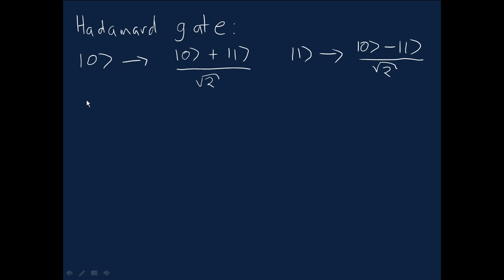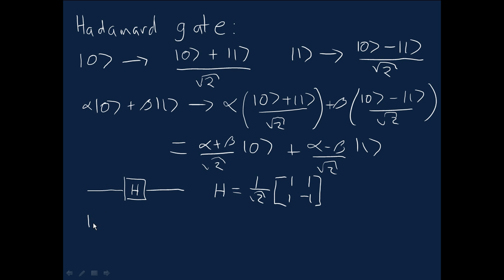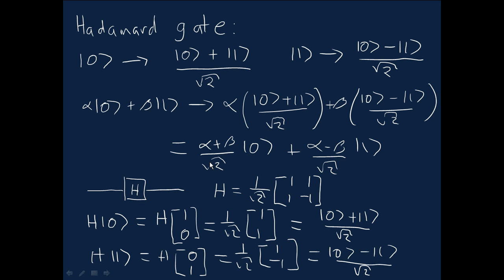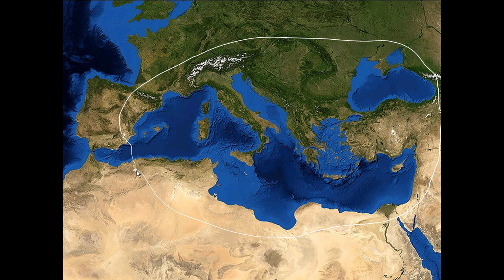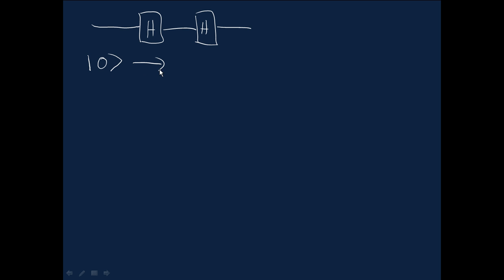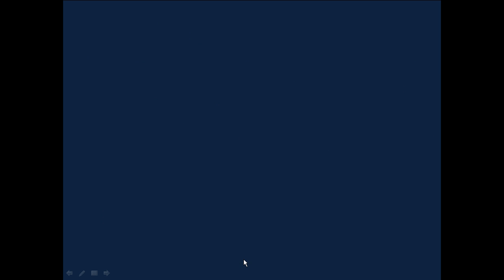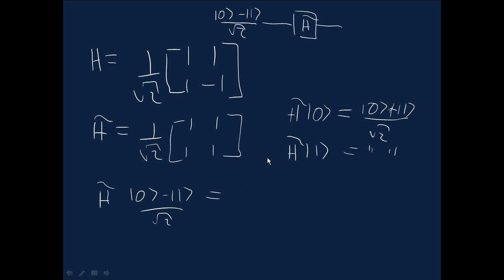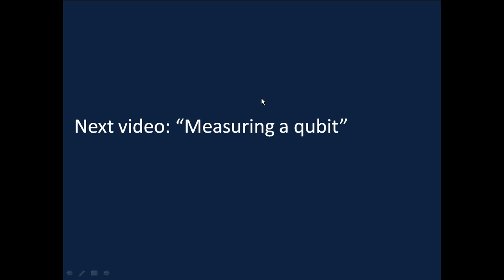The Hadamard gate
Describes a simple quantum gate, the Hadamard gate.  Part of a series on "Quantum computing for the determined".